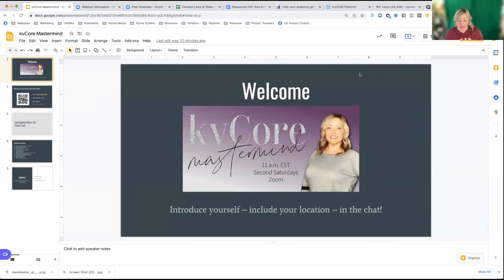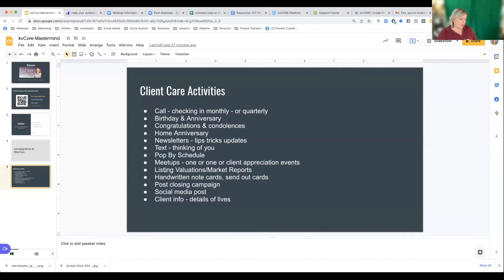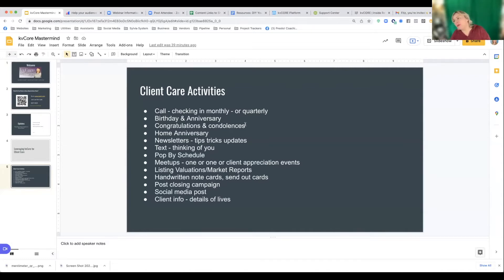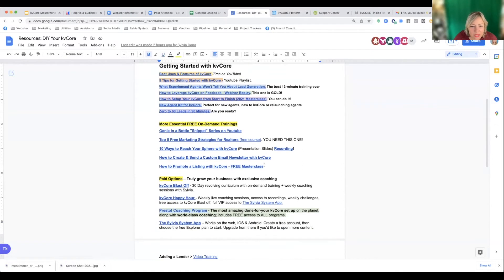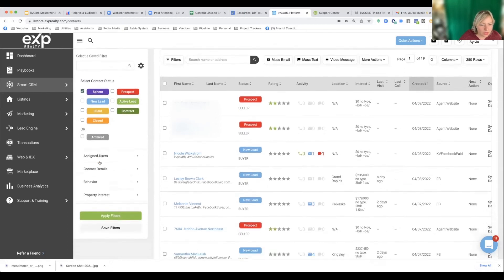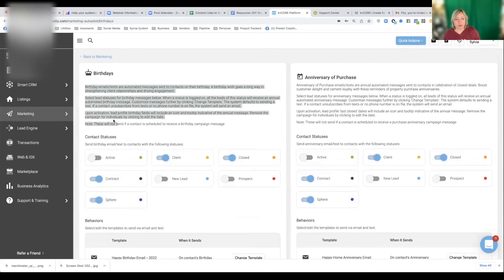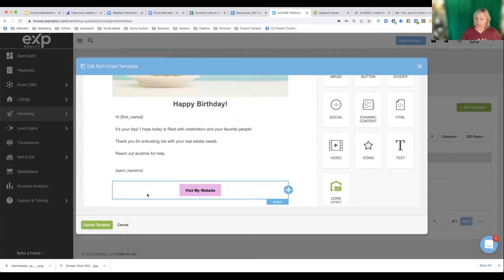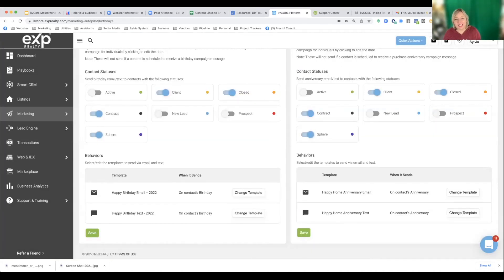Managing Client Care Activities in kvCore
✅Vlog Title: Managing Client Care Activities in kvCore

✅💌 An introduction to managing customer care activities in kvCore. Learn how to automatically send birthday and family anniversary messages from kvCore!

✅📋 You'll also learn about Sylvia's DIY kvCore Resource Guide.

✨ Join our FREE Digital Dominators community and enjoy these perks! ✨
Access free live training & unlock courses to grow your real estate business:
✅Participate in Monthly Challenges
✅Access Digital Domination Strategy calendar + The Queen’s Essentials training + Real Estate Mentor in a Box
✅Download the kvCore Lead Gen Template & Bulk Import Templates
✅Real-time collaboration with real estate agents

🏆 Partner with me at Epique Realty – the most agent-centric brokerage ever created!
➜ CallSylviaDana.com

👥 We hire, train, & manage VAs to handle your kvCore, lead-gen & social media content

⚙️Useful Resources

💥NEW VIDEOS about kvCore and Digital Domination💥